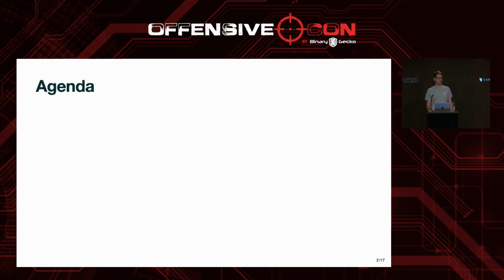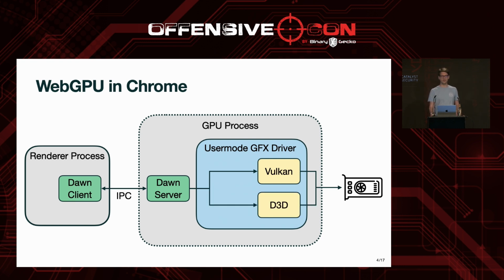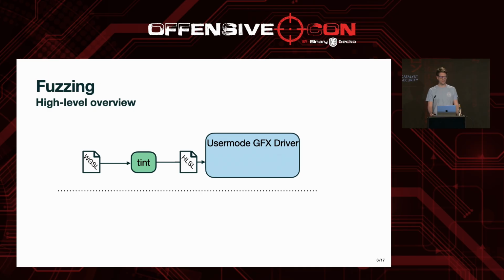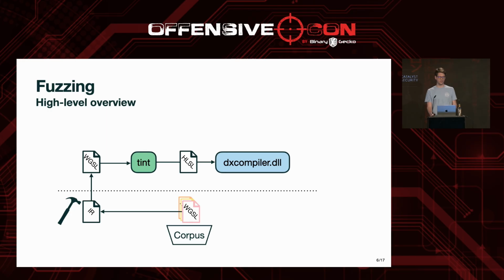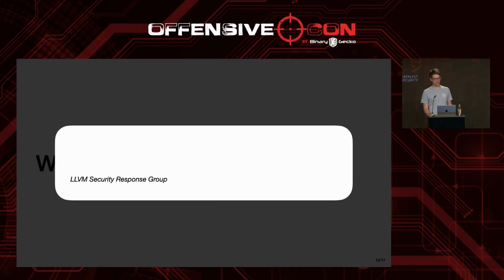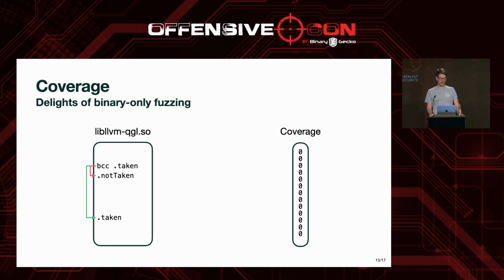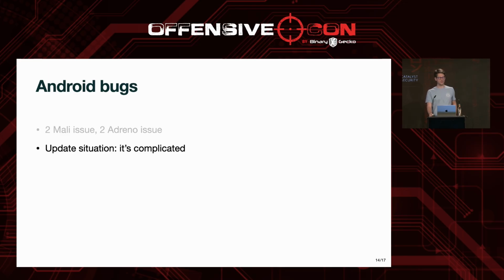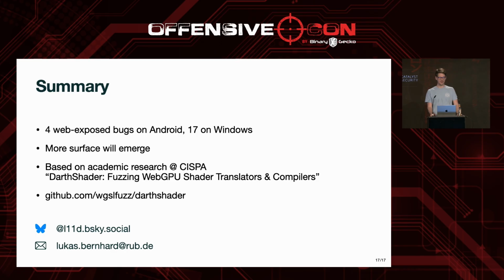OffensiveCon25 - Lukas Bernhard - Attacking Browsers via WebGPU